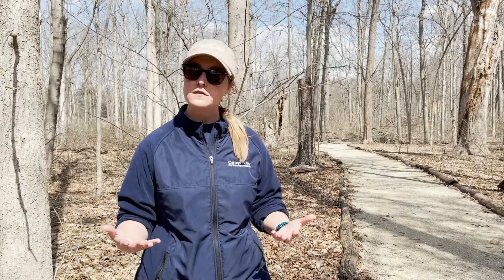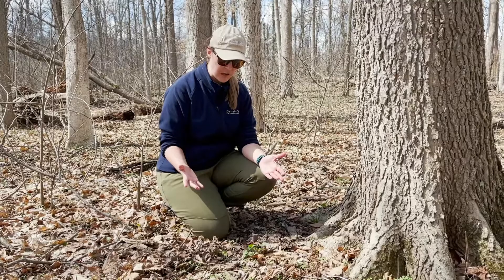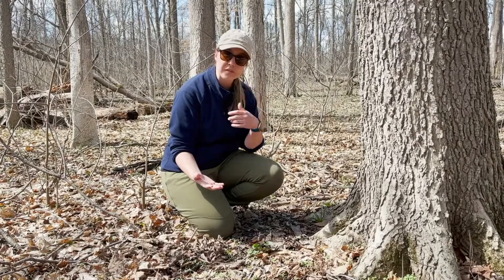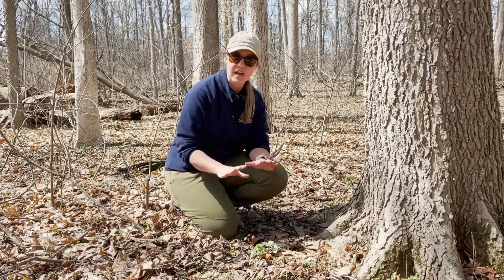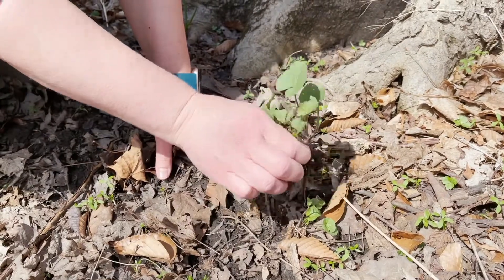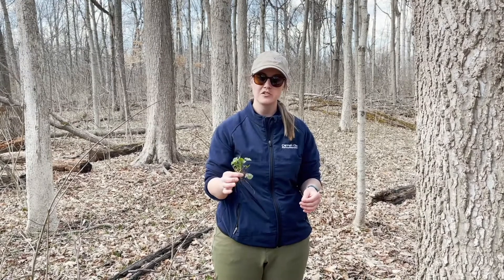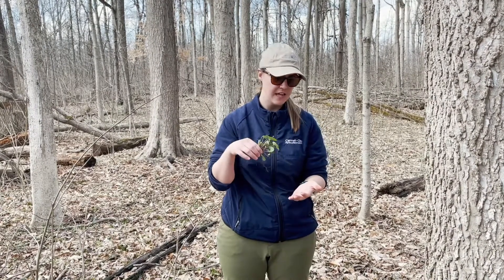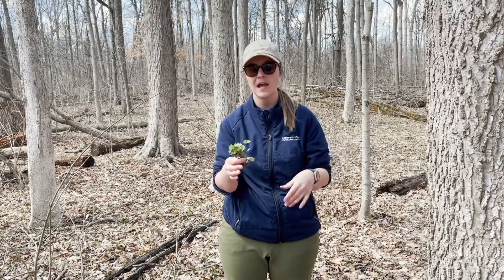Removing Garlic Mustard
Garlic mustard was introduced to the United States for culinary purposes, but it was soon discovered that the plant was invasive. It, unfortunately, can be found throughout our parks and may even be in your own backyard! Today, our natural resources coordinator Joanna is sharing tips for removing garlic mustard.